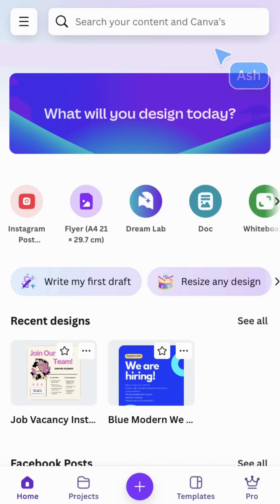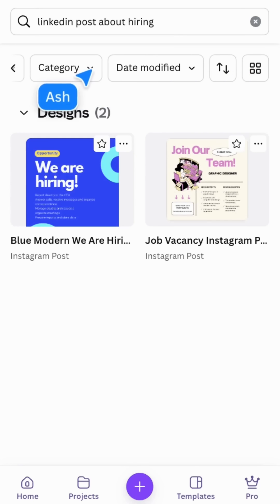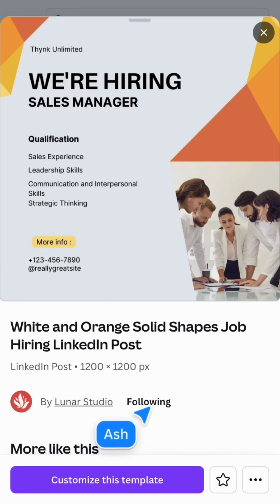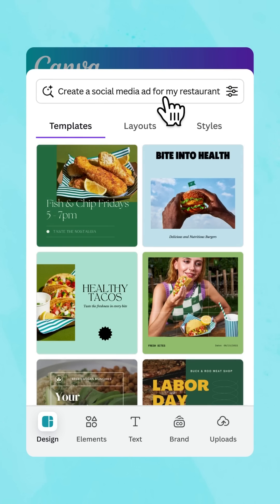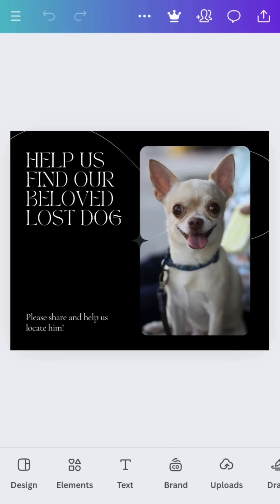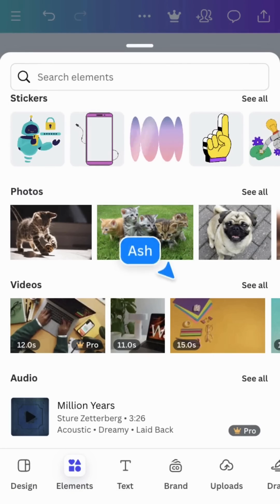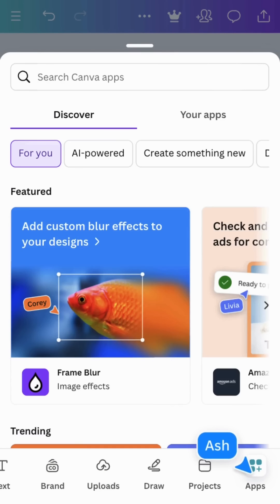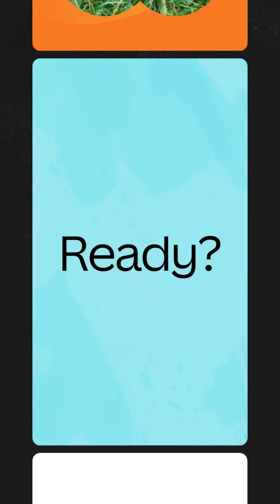Using search and Magic Design: Your personal AI partner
The creative options and opportunities in Canva are huge. This is why search plays such a crucial role. So, in this video, we’ll explore all the ways you can find exactly what you're looking for and even introduce you to Magic Design, your AI-powered design assistant. This video is part of the Canva Essentials certification course.

📈 WHAT YOU'LL LEARN:
00:40 Home page template search
02:17 Getting assistance from Magic Design
03:07 In-editor search techniques
03:30 Searching in Elements
04:00 Using filters and categories

👍 Enjoyed this video? Hit the "Like" button and see the full course
👀 Watched the videos and ready to take the test? Go here to get certified
⛏ MORE PLAYLISTS TO DIG DEEPER:
► Explore in-depth courses at Canva Design School:

✨ Happy designing!